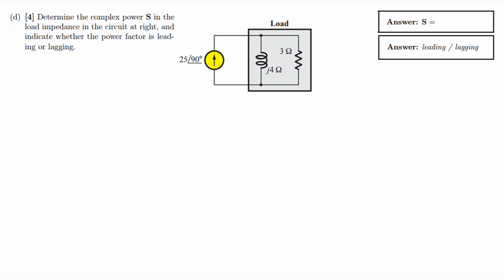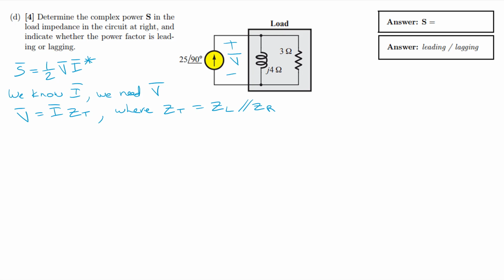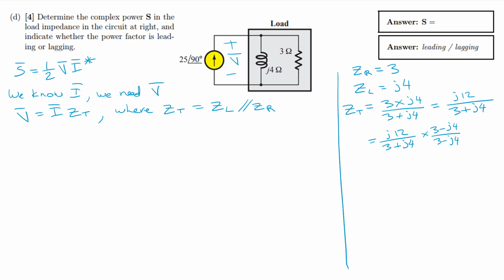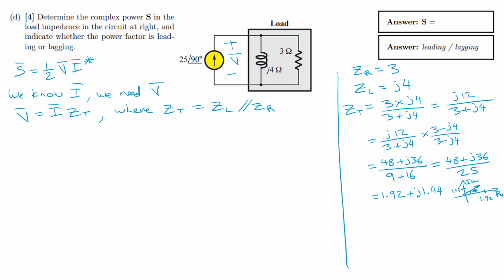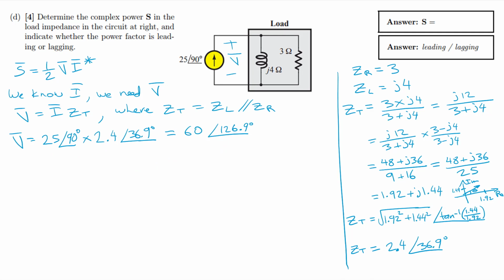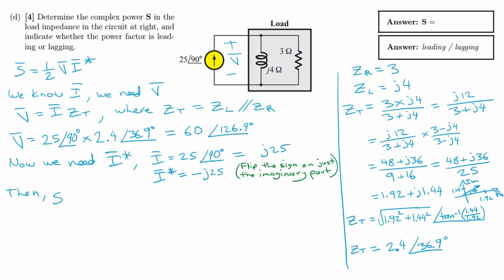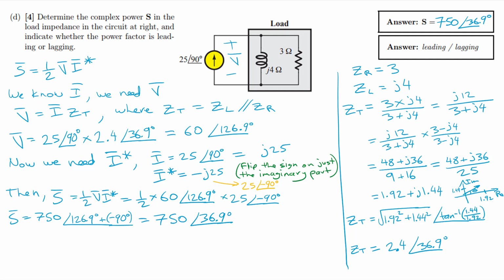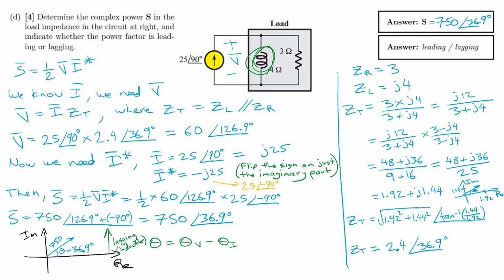Final exam 2018 Q1d complex power